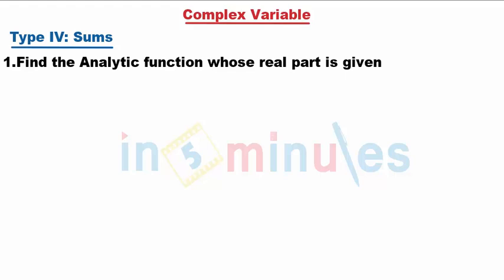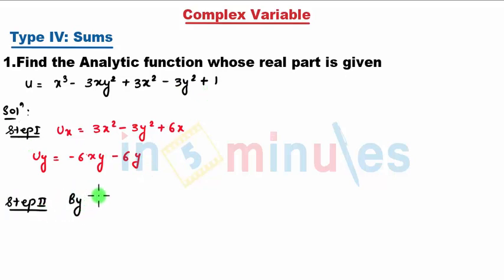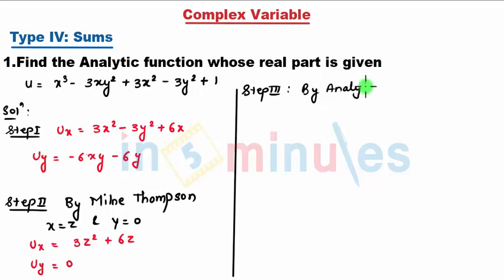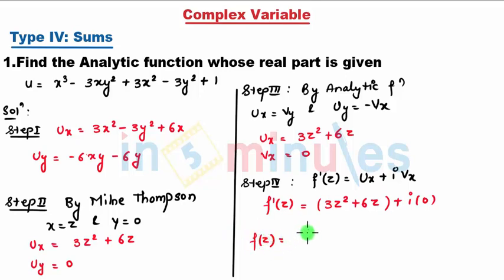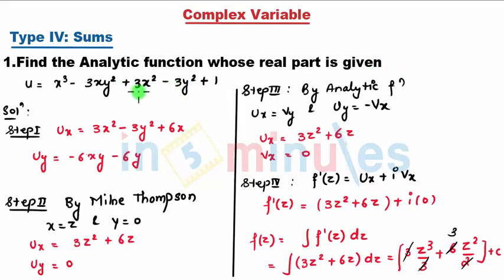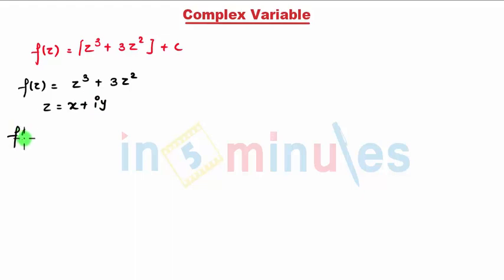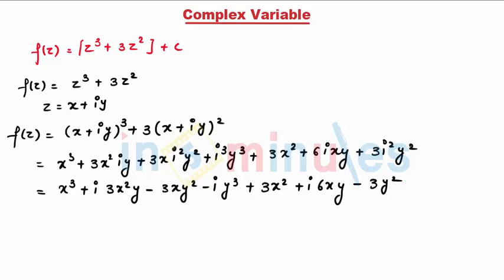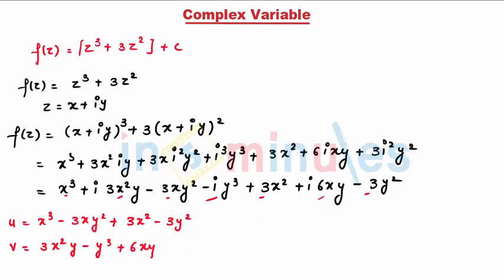M3 | 20 | Complex Variable_Real or Imaginary Part is given_(Part_2)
Explanation of sums when either real or imaginary part of Analytic function is given.

Pre - Requisite -